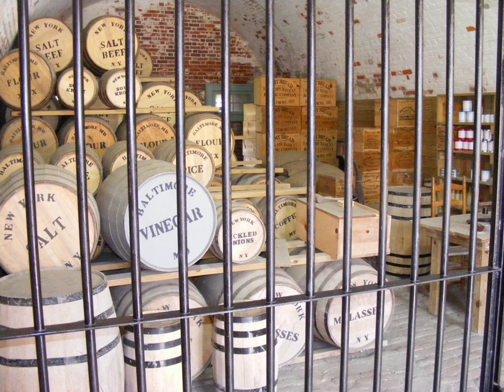Foods of the American Civil War | Wikipedia audio article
This is an audio version of the Wikipedia Article:
Foods of the American Civil War

00:00:11 1 Northern rations
00:02:25 2 Southern rations
00:03:39 3 Logistics
00:05:20 4 Beyond the battlefield
00:05:47 5 See also

- Socrates

SUMMARY
Foods of the American Civil War were the provisions during the American Civil War with which both the Union and Confederate armies struggled to keep their soldiers provisioned adequately.